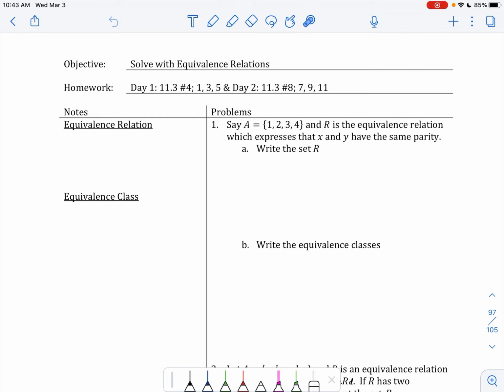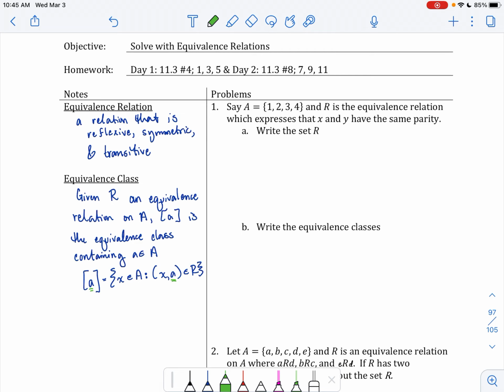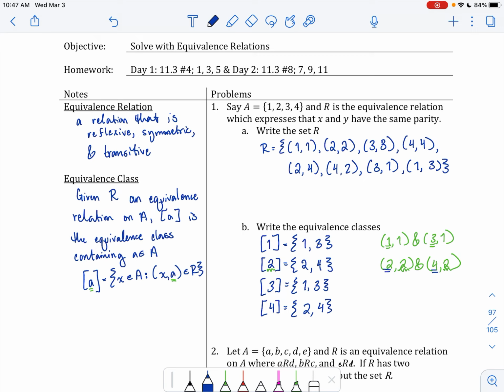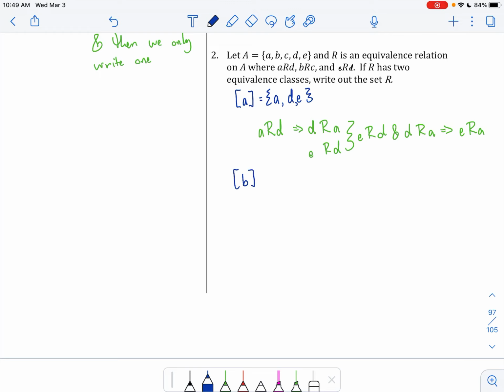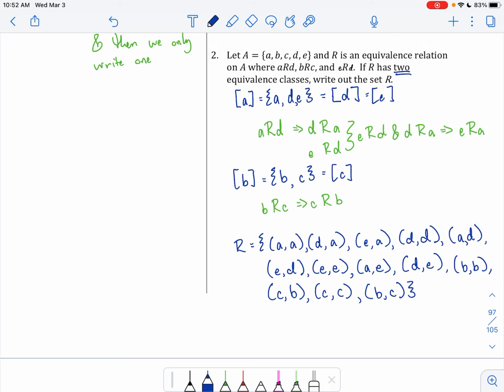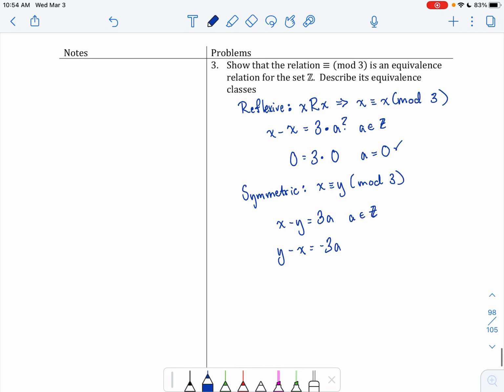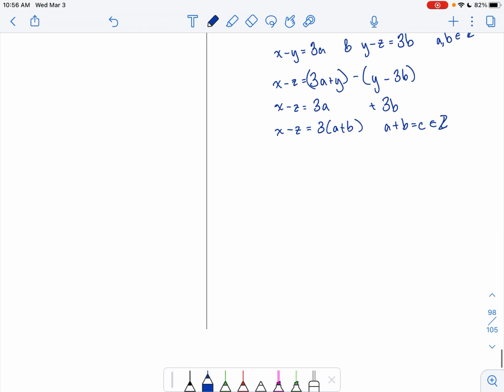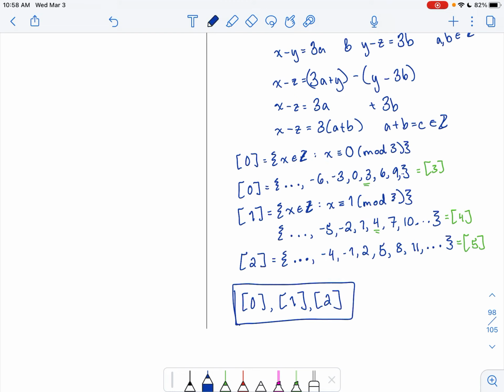Solve with Equivalence Relations